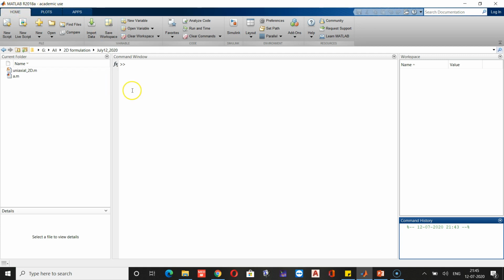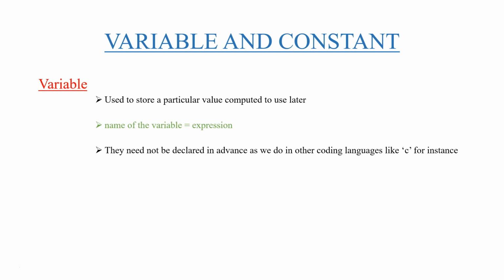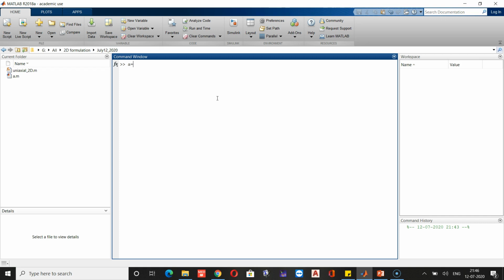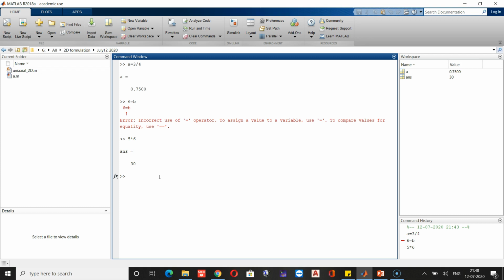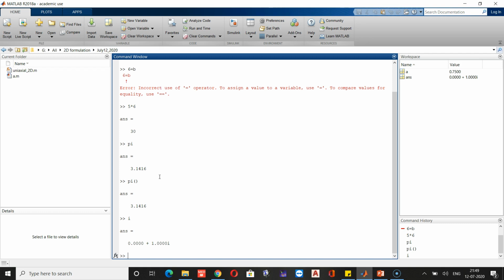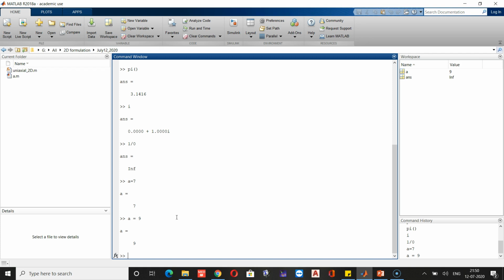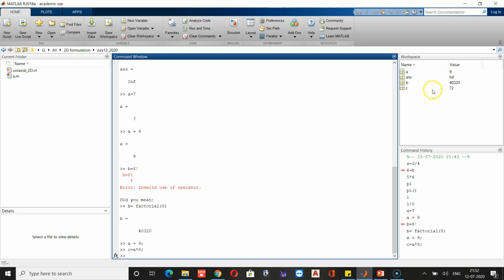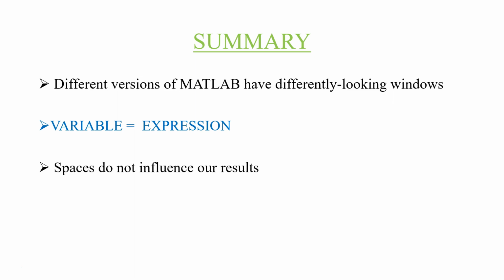MATLAB Constant, variable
We briefly learn  about 'VARIABLES' used in MATLAB